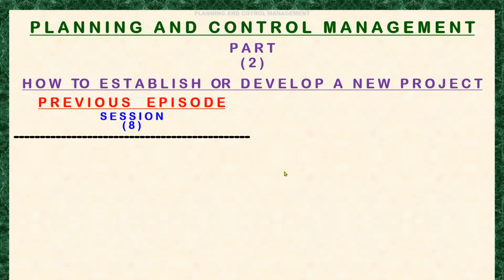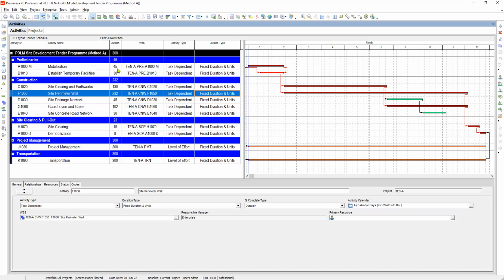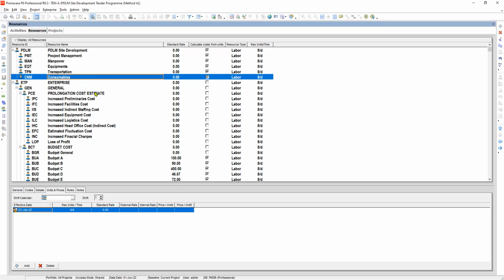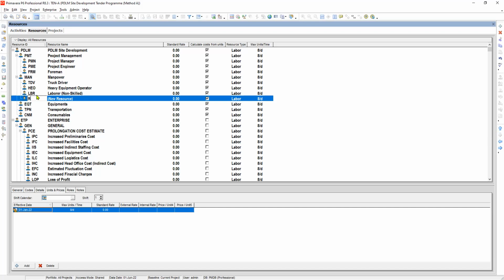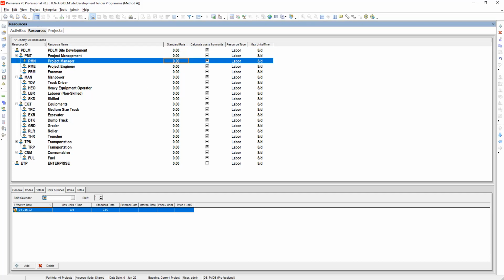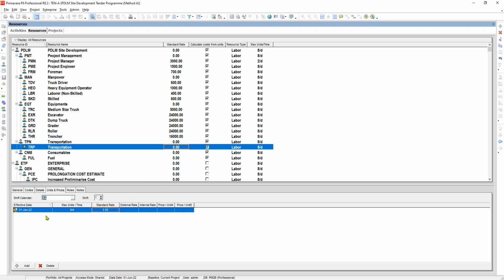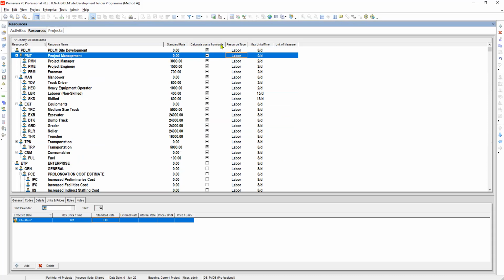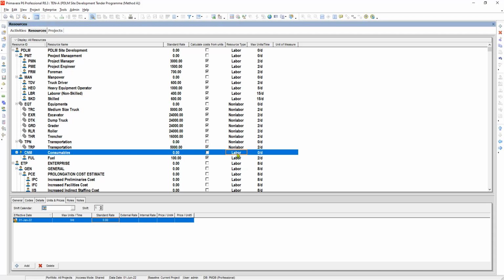PCM P02 S09 - HOW TO CREATE PROJECT RESOURCE DICTIONARY (ADD & DEFINE DIRECT & INDIRECT RESOURCES)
ESTABLISHING A NEW PROJECT (PROJECT RESOURCE DICTIONARY - ADDING AND DEFINING DIRECT AND INDIRECT RESOURCES)